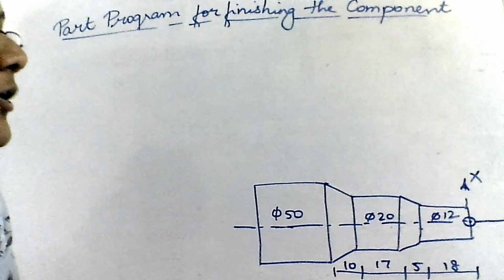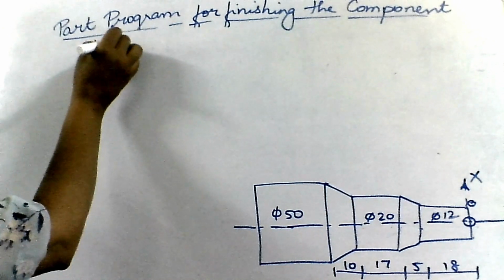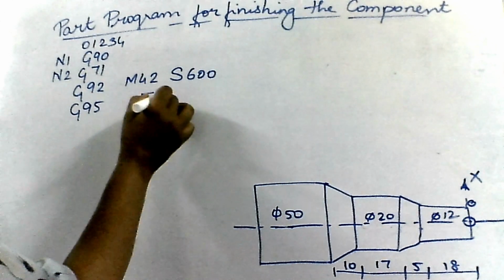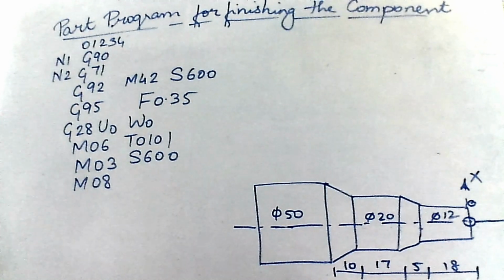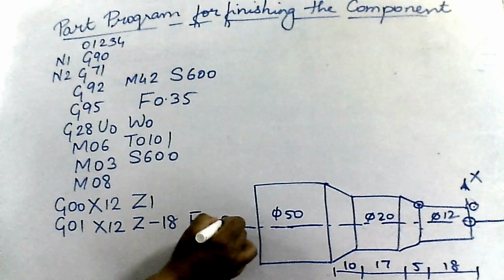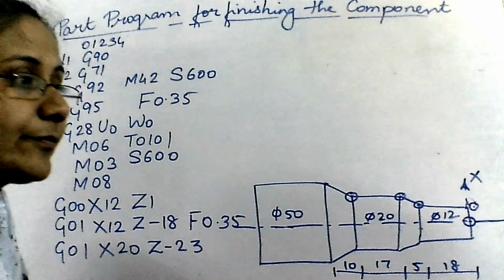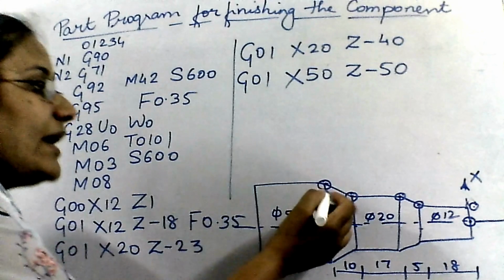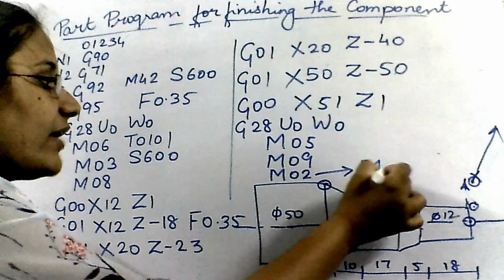Part 6: Finishing a Forged Component | Computer Aided Manufacturing | Kanchan Rajput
Hello students,
Finishing a Forged Component full explanation.
Ch: Computer Aided Manufacturing
Kanchan Rajput
ME Mechanical